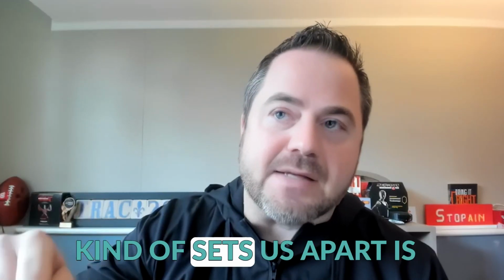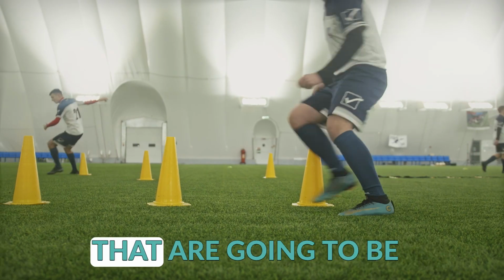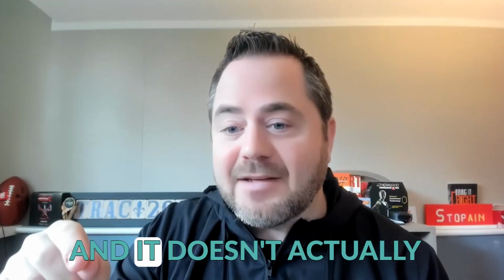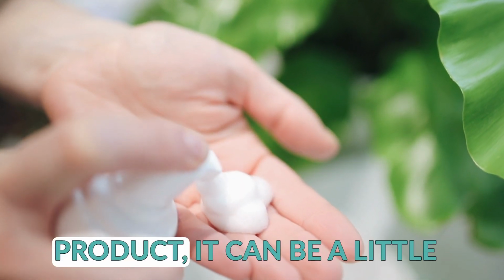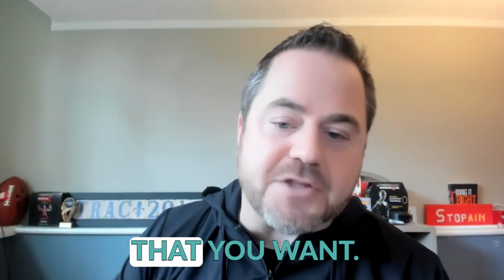Exploring the Science of Topical Pain Relief with Paul Timko of Stopain Clinical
*Revolutionize Pain Relief in Your Practice with Stopain Clinical*
In this episode of The Evidence Based Chiropractor Podcast, Dr. Jeff Langmaid sits down with Paul Timko of Stopain Clinical to unveil their game-changing topical analgesic formula. Discover how this exclusive product, designed specifically for healthcare professionals, is transforming patient care and driving practice success.

✅ The science behind topical analgesics and how Stopain Clinical uses menthol effectively for pain relief.
✅ How to enhance pain management with Stopain Clinical and kinesiology tape for sweat-resistant, long-lasting results.
✅ The benefits of Stopain Clinical's Migraine and Headache formula.
✅ Why Stopain Clinical is exclusive to healthcare providers and why chiropractors can benefit from it.
✅ How to get your hands on a starter pack and see the difference Stopain Clinical can make in your practice.

Plus, explore how the sweat-resistant feature of Stopain Clinical makes it an essential product for chiropractors treating athletes and active patients, providing seamless integration without sticky residue.

*Episode Highlights:*
00:00 - Intro to Stopain Clinical
06:08 - The role of menthol in temporary pain relief
07:58 - New technology addressing product challenges effectively
10:12 - Kinesiology tape + Stopain Clinical for extended pain relief
16:10 - How Stopain Clinical supports chiropractic clinics and professionals
18:54 - Efficient, professional display setup in just 30 seconds
20:23 - Offering samples, assistance, and collaboration for healthcare professionals

Ready to elevate your practice? Don’t miss the exclusive starter pack offer—designed to kickstart your success with Stopain Clinical!

*About Dr. Jeff Langmaid*
Dr. Jeff Langmaid is a chiropractor, author, and speaker focused on advancing the chiropractic profession. As the founder of The Evidence Based Chiropractor, the largest research-focused chiropractic communication service, and co-founder of @TheSmartChiropractor. Dr. Langmaid empowers chiropractors with innovative tools and strategies to grow their practices and deliver exceptional patient care.

His work has been featured on Yahoo Health, MSN Health, CBS, ABC, Prevention Magazine, and more.

*About The Evidence Based Chiropractor YouTube Channel*
Your go-to resource for:
✅ Research-backed insights on chiropractic care
✅ Proven communication and marketing strategies
✅ Practical business advice to grow your practice